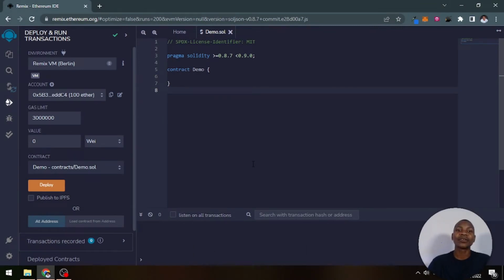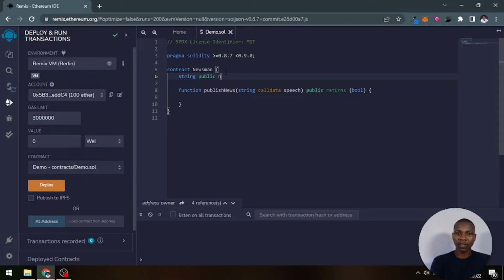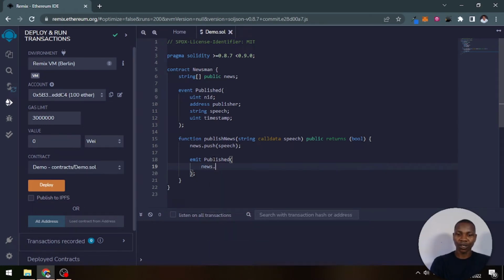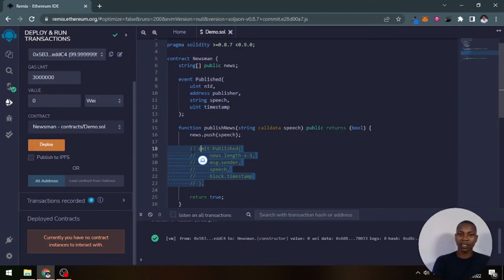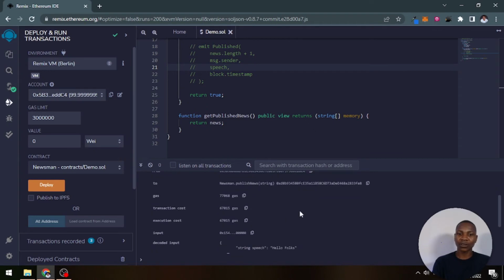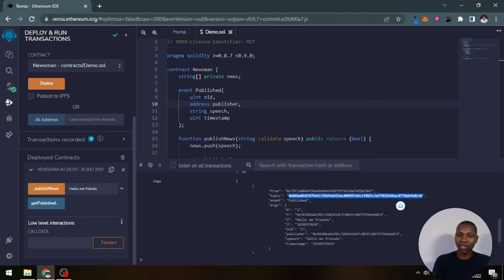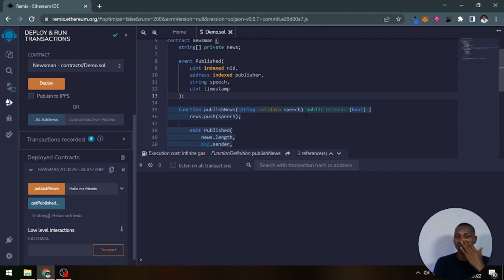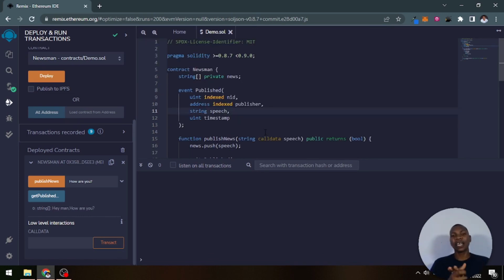🔴 Class 27: Solidity Events